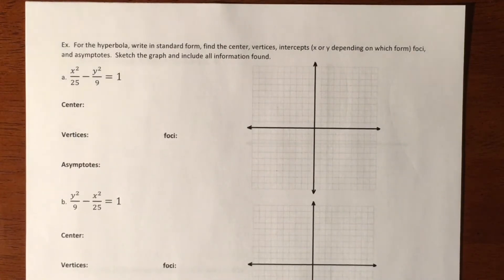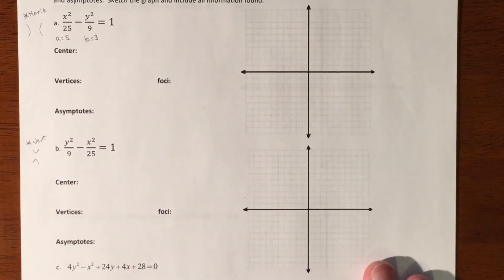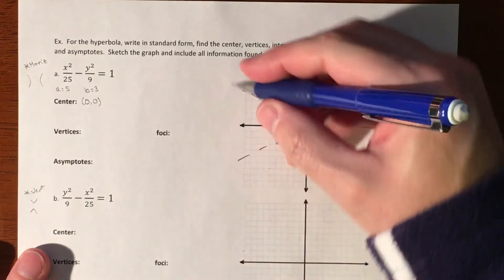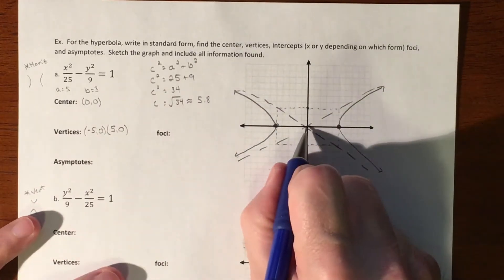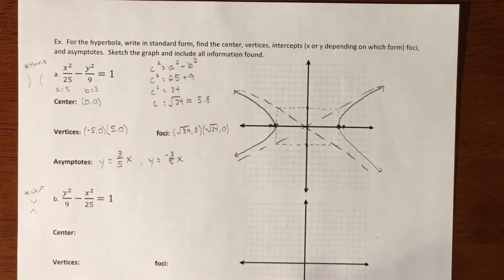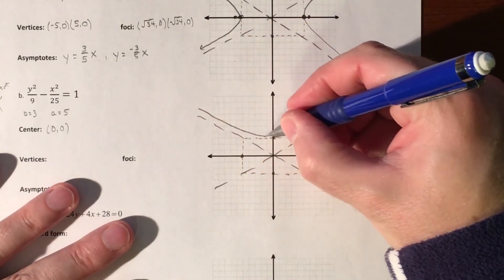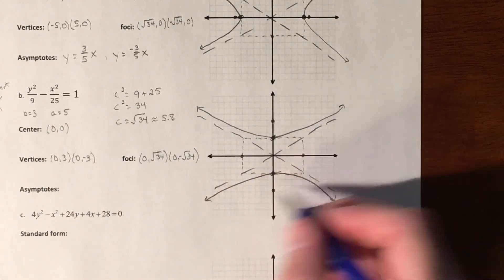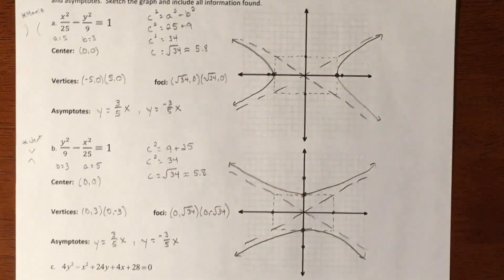Conics - Graphing Hyperbolas with Center at (0,0)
Graphing a hyperbola from standard form with a center at (0,0).